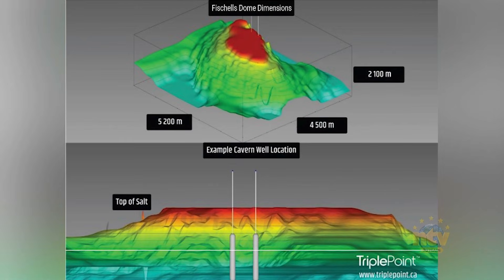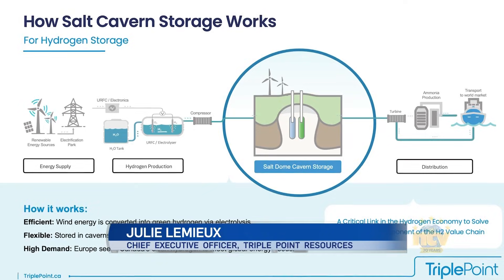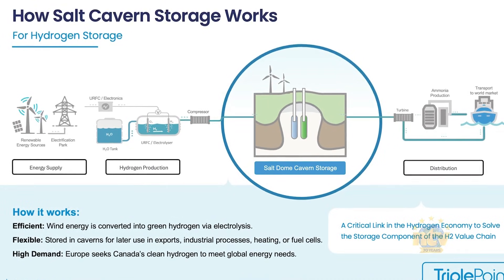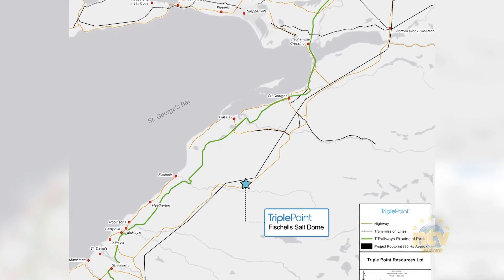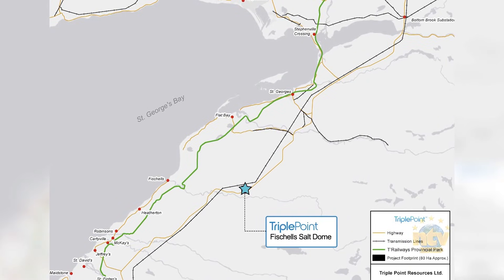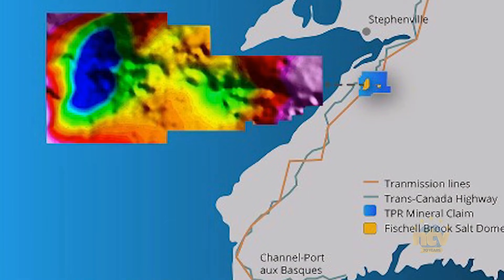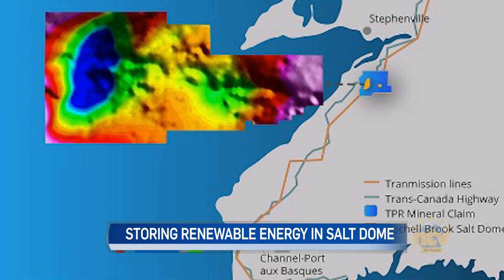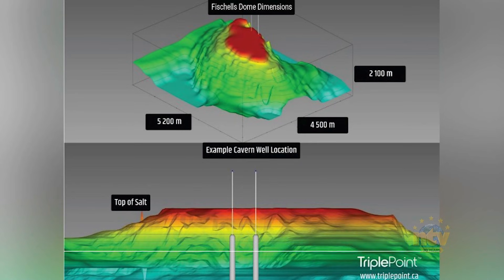Fischells Salt Dome in St. Georges to provide storage for renewable energy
A salt dome sitting just below the Trans-Canada Highway on the west coast will soon provide storage for renewable energy that can be used in many parts of the province, and even the country.

As NTV's Becky Daley tells us, the 'Fischells Salt Dome' is the only proven salt dome on the eastern seaboard of North America, and potentially the first clean energy reserve in Canada.

With over one million viewers weekly, NTV is headquartered in St. John’s, Newfoundland and Labrador, Canada, the easternmost tip of North America. NTV is one of the last independently owned and operated television stations in the world, and was the first television station in North America to broadcast 24 hours per day.